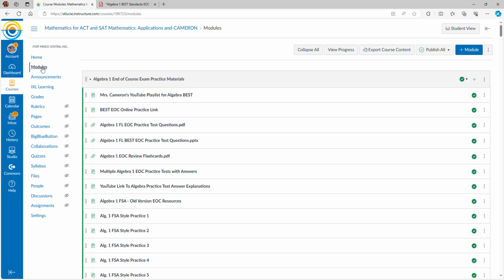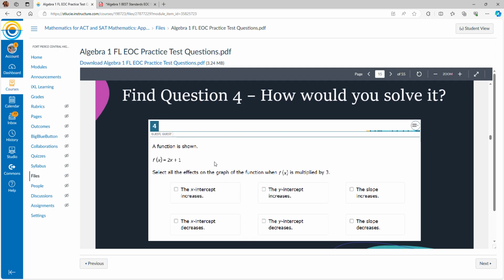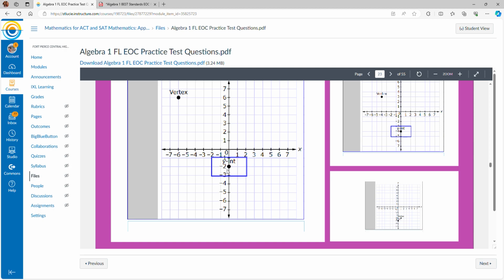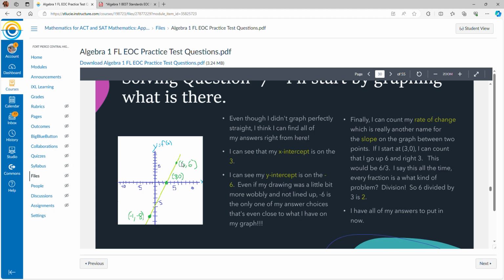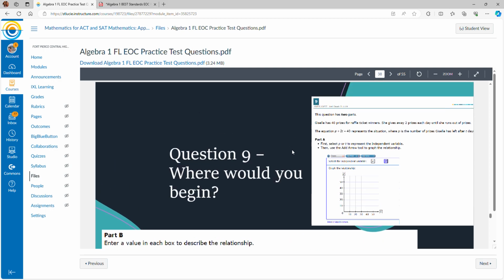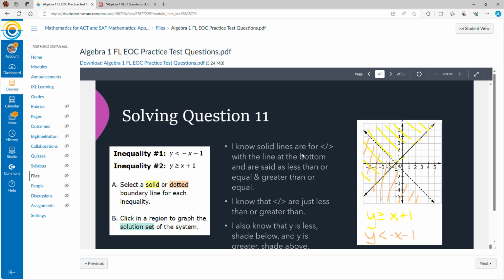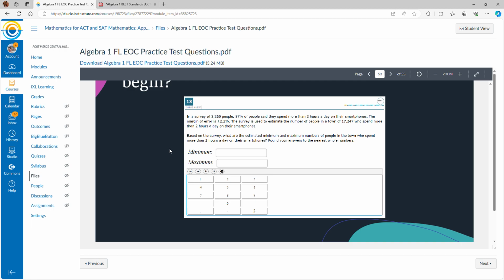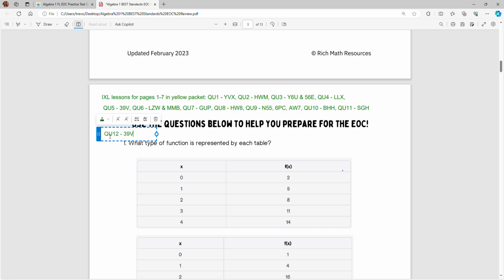Yellow Packet Pages 1 through 7 practice walkthrough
Here is a walkthrough of me going through questions 1-13 on pages 1-7 of our yellow packet.  I put the codes for IXL practice at the end of the video.  In order for you to practice on IXL, remember to use our District Clever link which you can find in our Canvas course.  You can just use the powerpoint or pdf from our Canvas course to practice or follow along in this video with me.  I recommend practicing these questions mulitple times until you are able to teach them to someone else in your house. Practice with a pet, stuffed animal, sibling, or even a parent.